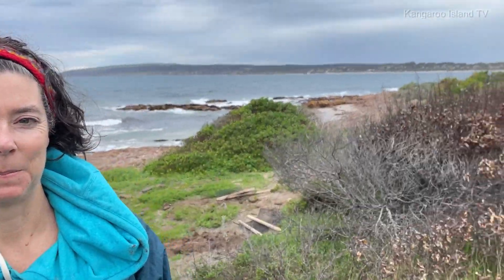Planting at the Emu Bay little penguin colony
A dozen volunteers from Kangaroo Island Wildlife Network held a planting day to spruce up the Emu Bay little penguin colony.

About 115 plants of varying coastal species were planted along the foreshore at the end of the village on Sunday, July 24.

And there are still a few left to go in, according to the network's president Katie Welz.

"The main objectives being to provide shade and nesting materials for little penguins as well as help protect the area from erosion," Katie said.

The Emu Bay colony was one of the most robust on the Island but hot days in summer threatened the nesting birds, making shelter vital.

Some of the plants were bought with proceeds from the ticket purchases from the KI Wildlife Carnival "Birdsongs".

The carnival is a bi-annual community event that last year focused on little penguins and strong women in science and art.

The remainder of the plants were paid for with a grant from the Friends of Parks Volunteer Small Grants program.

Katie said the next phase for the wildlife network in this project was a collaboration between KIWN and the Emu Bay Progress Association.

"The collaboration will develop educational, interpretive signage along the foreshore at Emu Bay to highlight the wildlife that live locally in the area," she said "Watch this space..."

Katie thanked the volunteers, as well as the Emu Bay Progress Association, Landscape Board Native Plant Nursery, National Parks and Wildlife Service SA, Friends of Parks, the KI Council, artists Sara Hourez and Nicholas Pike and Ninti Media.